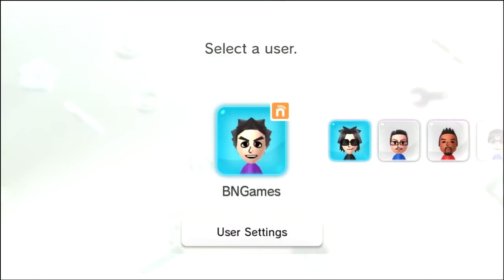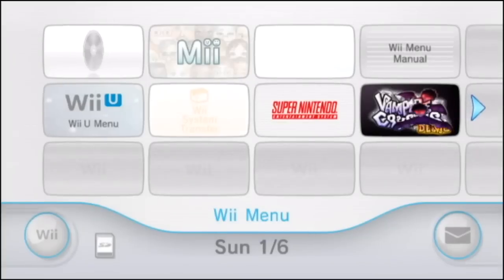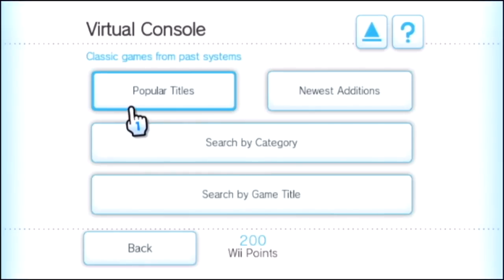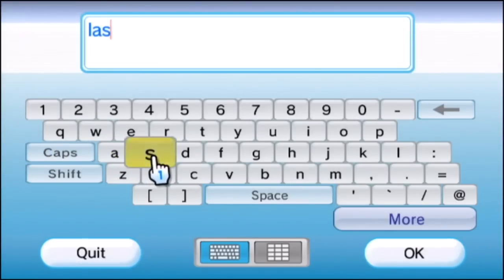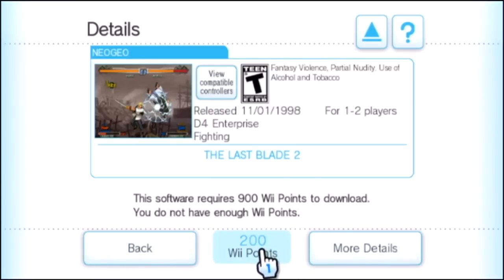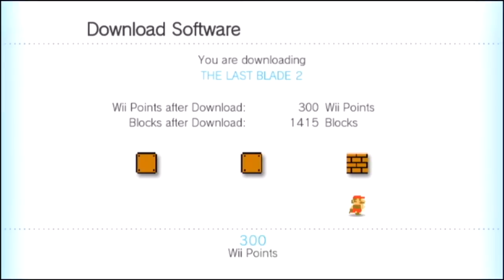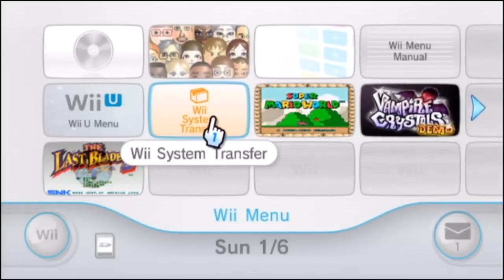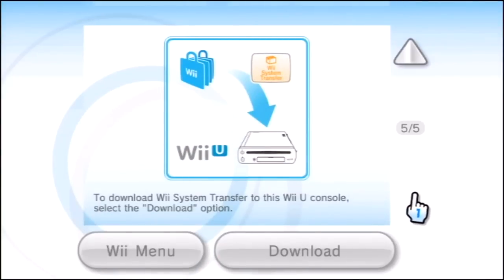Nintendo Wii U - Wii Emulation/Virtual Console F.A.Q. (Frequently Asked Questions)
*Notes:
 1.  Wii U emulates the Wii and Virtual Console through the Wii Emulation software which is accessed from the Wii U OS.

 2.  Nintendo eShop is for Wii U content only, Wii Shop Channel is for Virtual Console    and Wiiware titles.  Virtual Console items can ONLY be purchased and accessed via the Wii Emulation Software.

 3.  The Wii U Gamepad is not used on Wii and Virtual Console games, you MUST have a Wiimote and Nunchuck.  The Classic Controller is also available for a number of titles and in some situations, is better.

 4.  Wii Storage is set to 512mb, additional storage can be added by inserting an SD Memory card into the slot on the front of the console.

 5.  The Wii Transfer will remove all data from your original Wii Hardware.

 6.  IF you do not own your Wii, you cannot access purchases made on that console.  it is lost forever.  Do not sell your Wii until you have completed the transfer process.